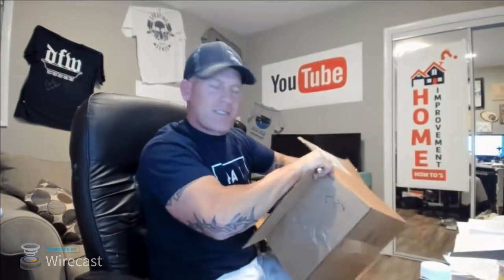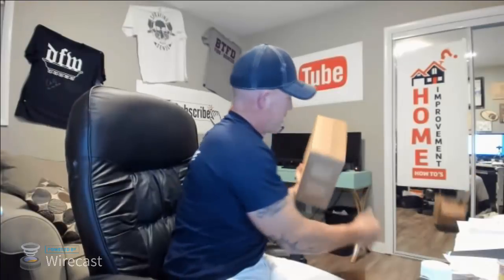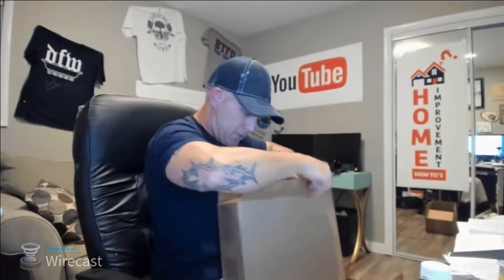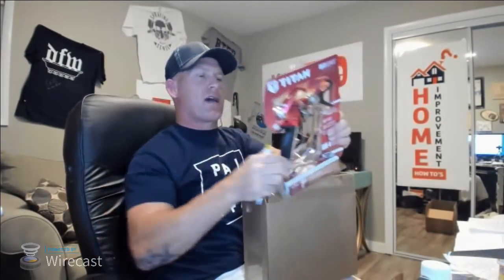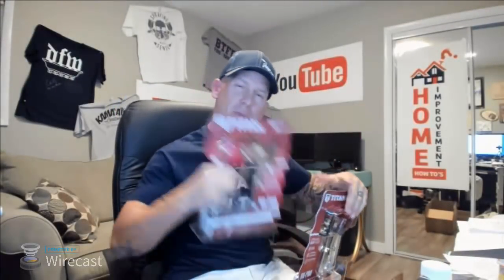🔴 Reduce Your Overspray 55%. Titan HEA Tips.